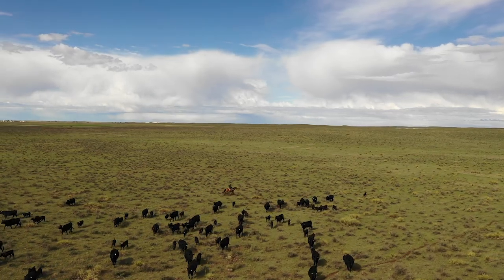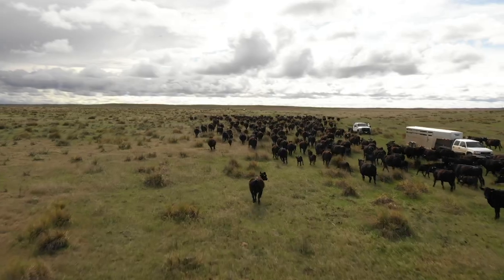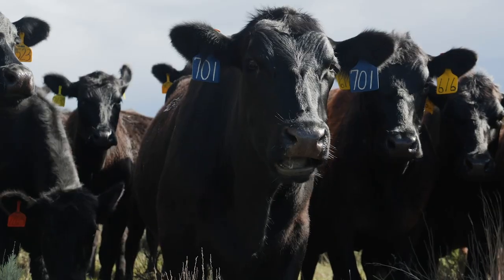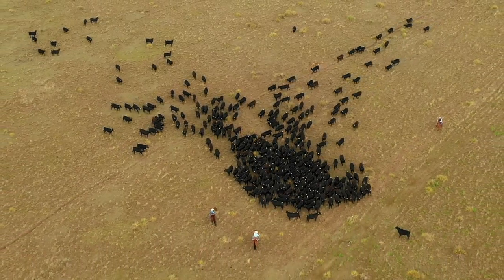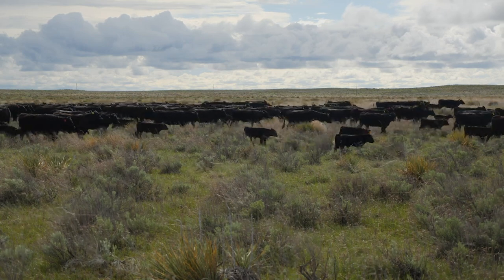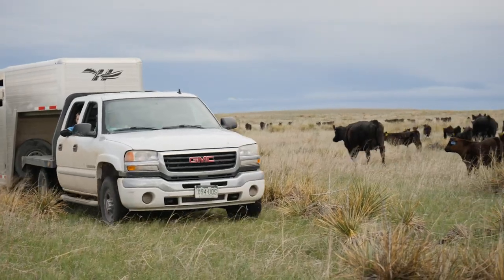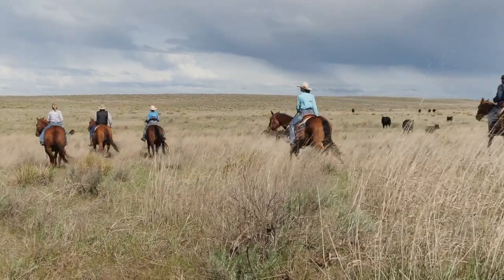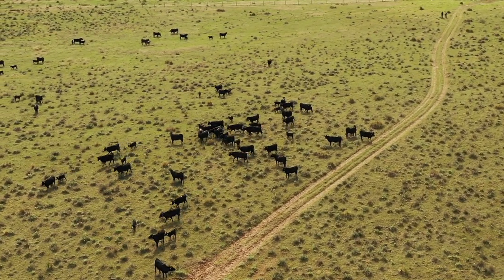Enterprising Heifers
Ryan Noble shares how the Ranching for Profit course led to recognizing and seizing opportunities in his business. This video news is provided by Certified Angus Beef LLC and the American Angus Association. for more information.